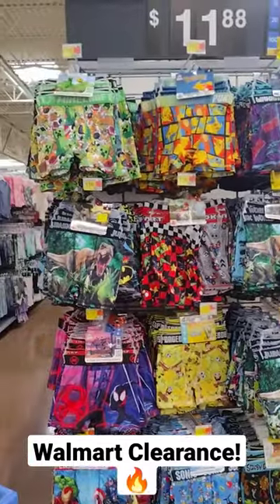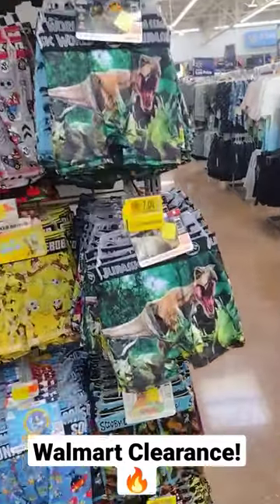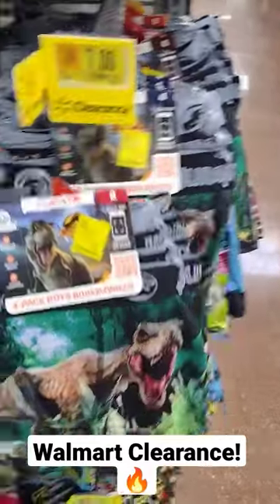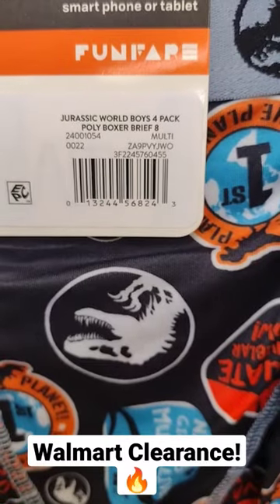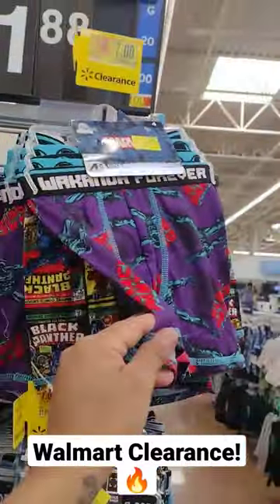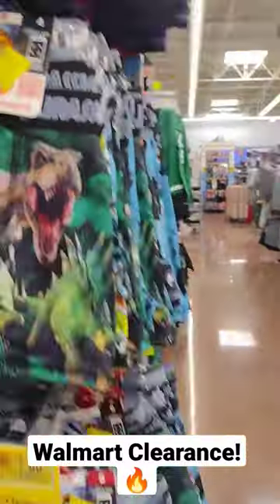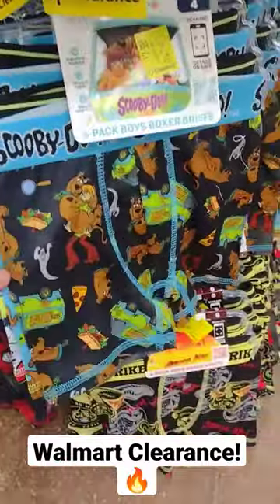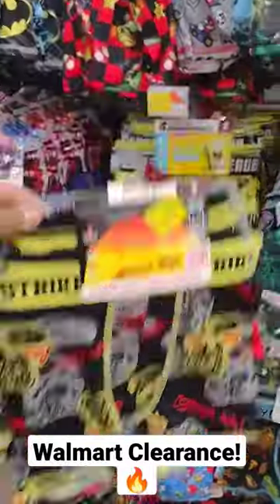Boys Boxer Briefs on Clearance!🔥